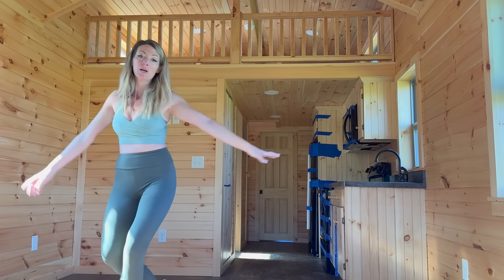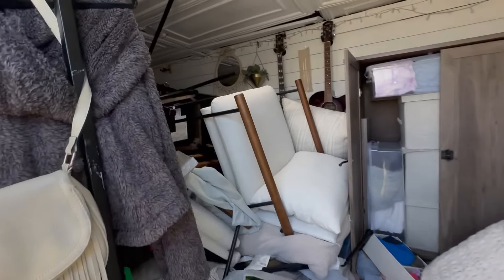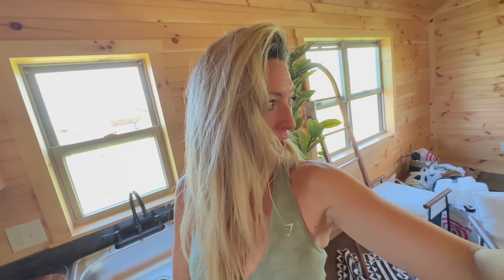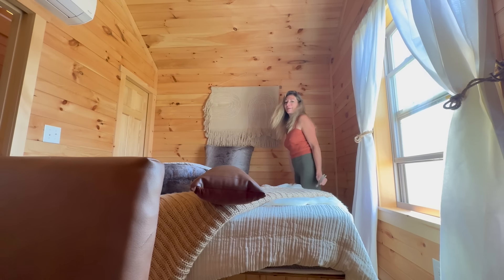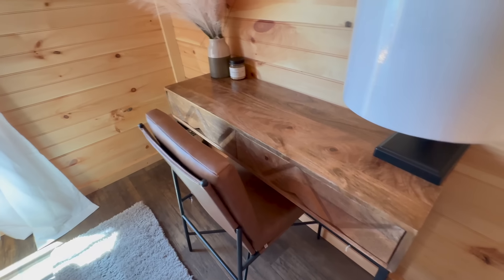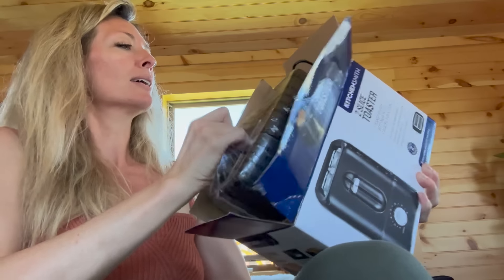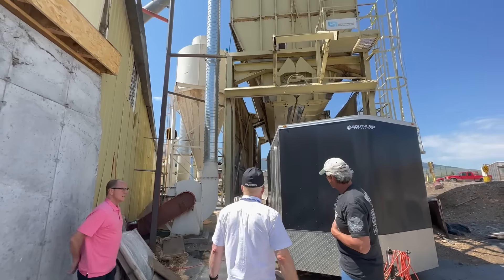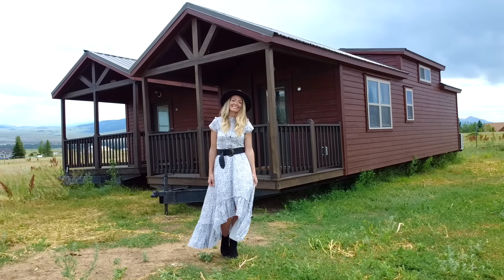OUTFITTING a TINY HOME in 3 DAYS ✢ Before & After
Today in Solo Female VanLife I outfit a tiny home in 3 days. During my travels, I got a job decorating this home on wheels. Can't wait to show you the before and afters.

White Coffee Bar Cabinet (barn doors)
Farmhouse Wall Storage (barn doors)
Ceiling Tiles

★ VANLIFE ESSENTIALS:
Natures Head Toilet
WIFI EXTENDER

★ HOW I POWER MY VAN (Lights, fridge, keyboard etc.:
Jackery 1000 + Solar Panels
Jackery 250

★ SKYLIGHT BUILD:
Dometic Skylight (small)
Butyl Seal Tape
Jigsaw Blades

★ FITNESS GEAR:
SMART SCALE
BOOTY BANDS
ANKLE WEIGHTS
BARBELL HIP PROTECTOR PAD

★FILMING GEAR:

★ M Y  A M A Z O N  S T O R E ★

★ M O N T A N A  D A N N A  O N L I N E ★

★ I N S T A G R A M: Montana Danna

SAFE TRAVELS 🚐
♥︎ Danna